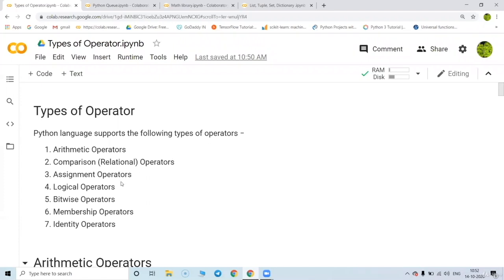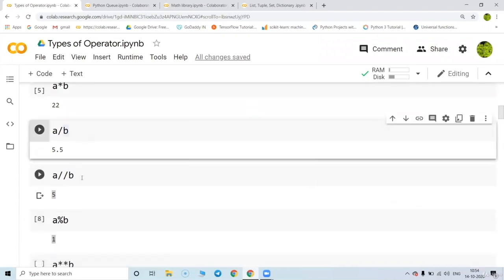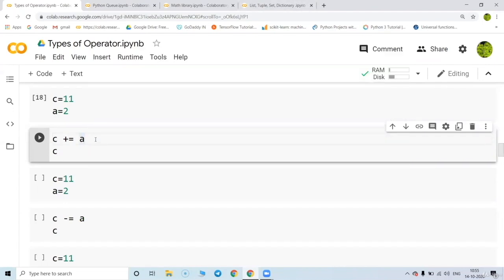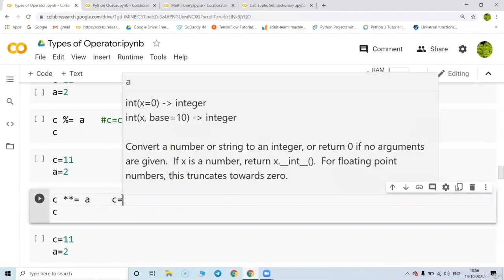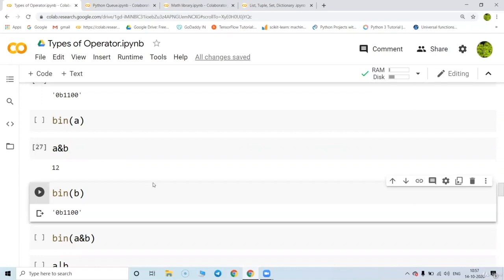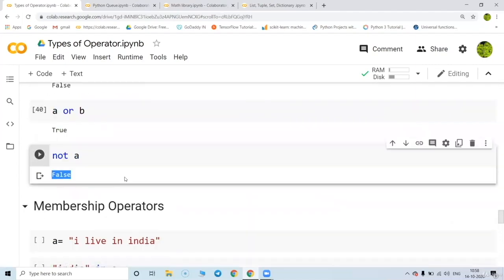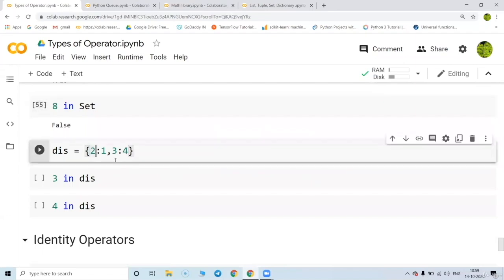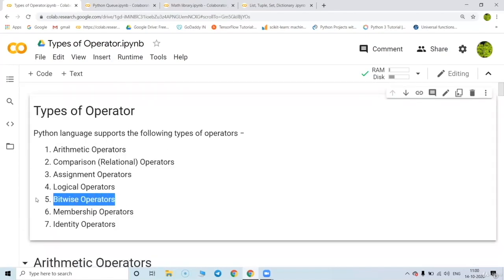7. Python: Operators in details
Arithmetic operator
Comparison operator
Assignment operator
Logical operator
Bitwise operator
Membership operator
Identity operator